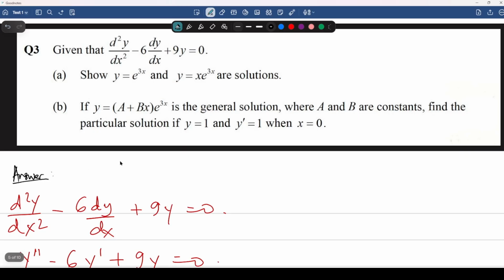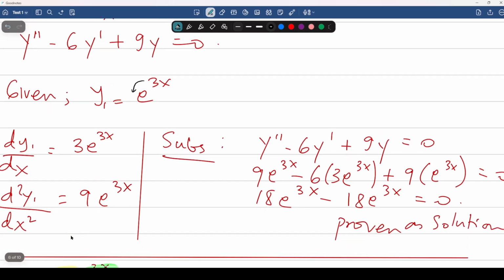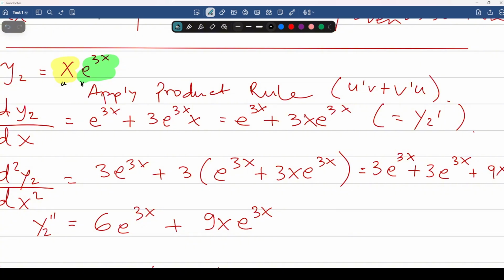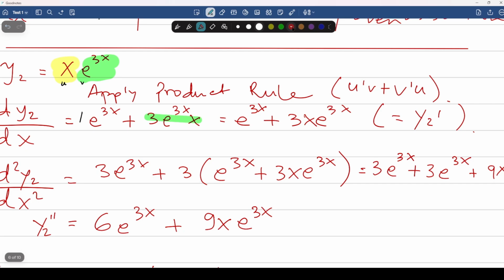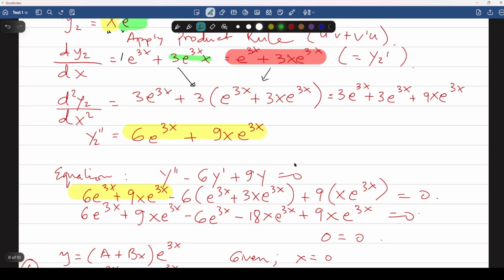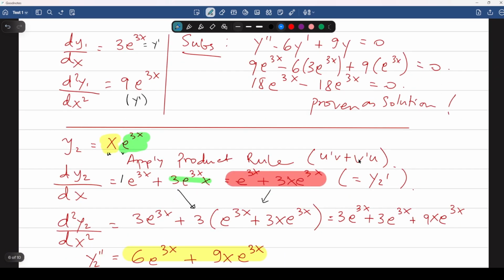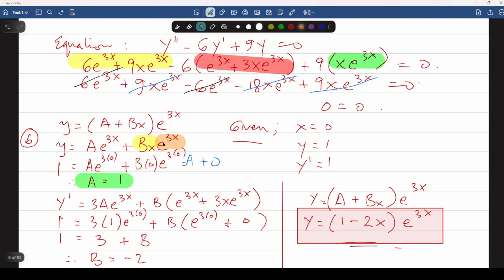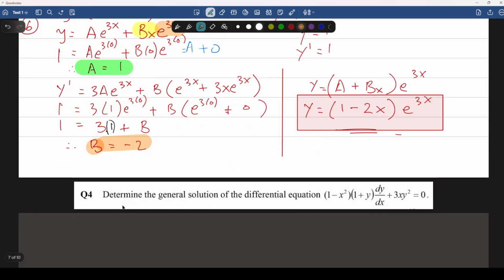Q3 Solve Problem